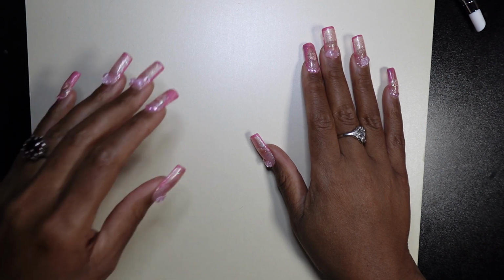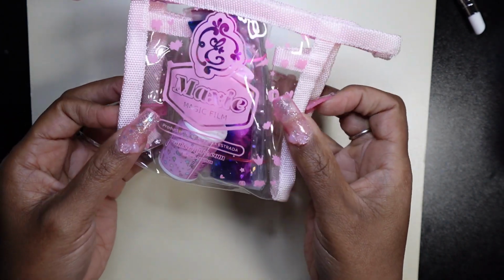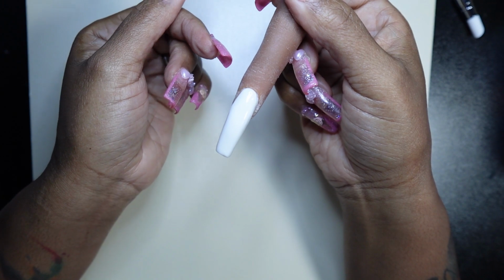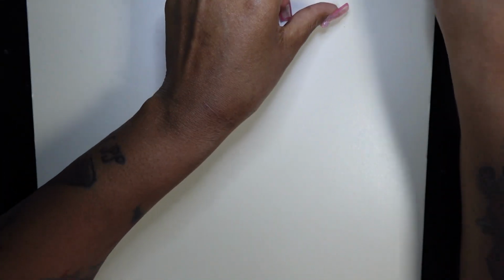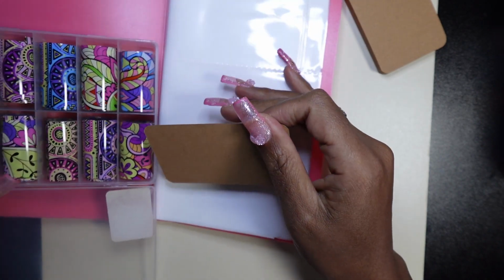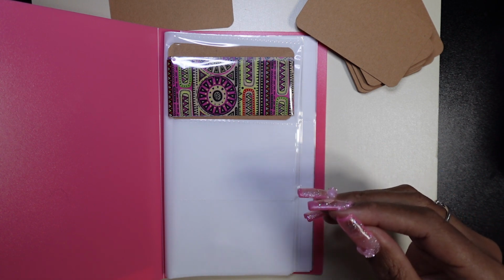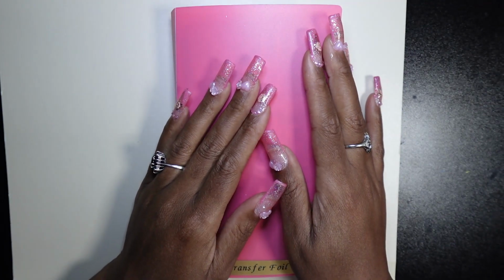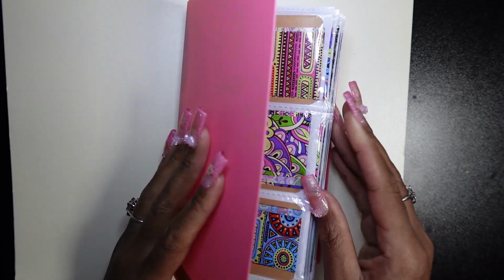Trying ENC Maxie Magic Film Glue + Transfer Foil Organization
Hey, my Lovelies! I hope you are well. I'm trying out Enail Couture's Maxie Magic Film Glue. I'm also going to be organizing my foil collection. Grab a snack and let's get into it!